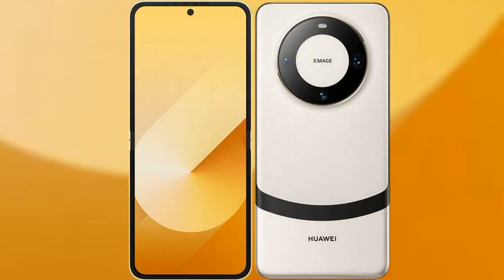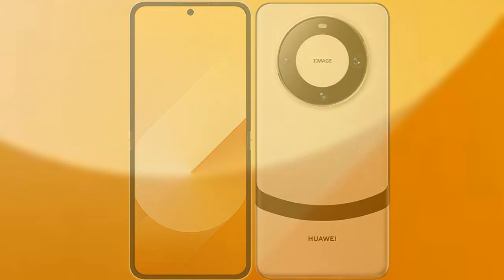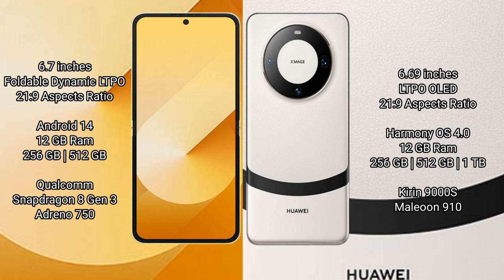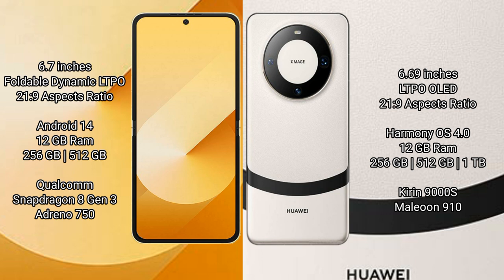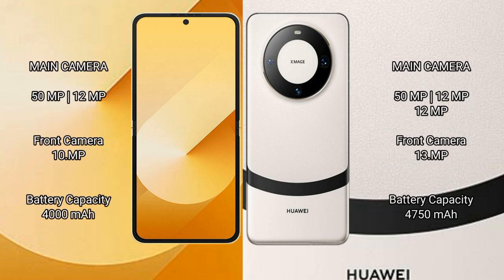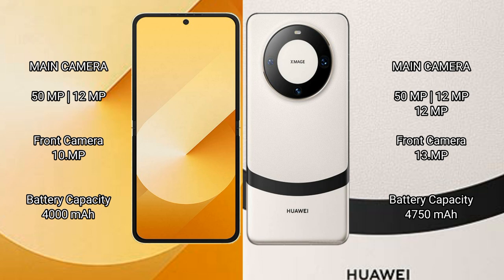Samsung Galaxy Z Flip 6 vs Huawei Mate 60 Review